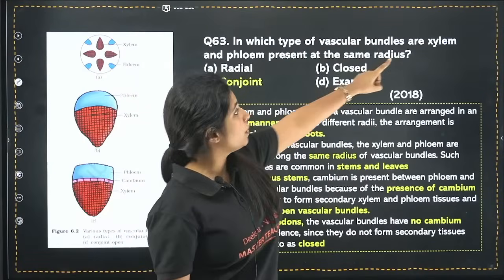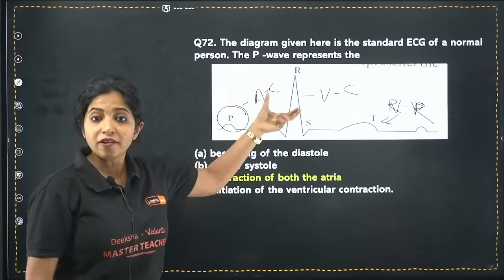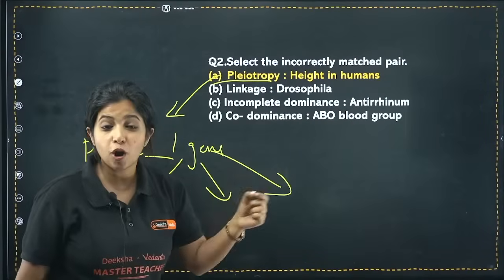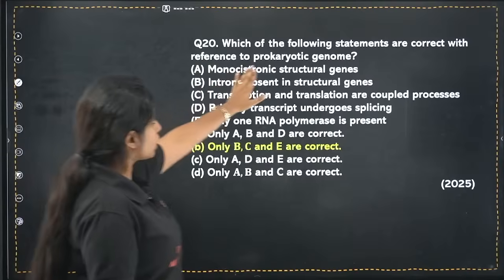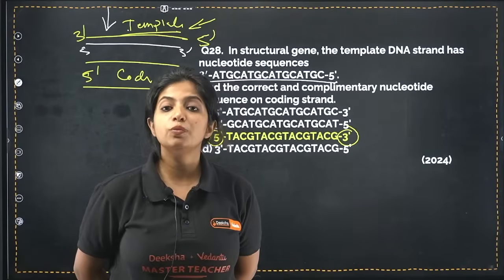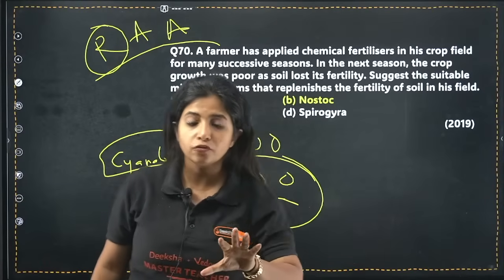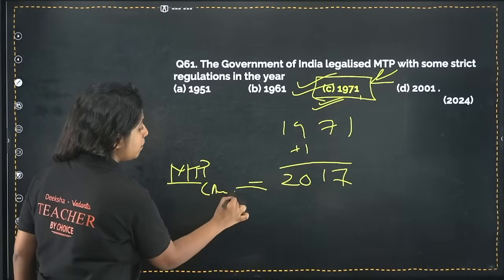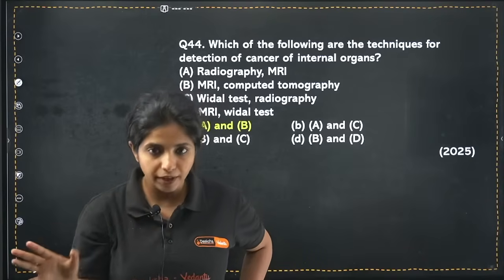Join Now 🚨 Before Exam Revision 🔥 | KCET Biology 45+ Pakka 🎯 | Last Minute Boost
🚨 Join NOW for Before Exam Revision!
Boost your KCET Biology score to 45+ with this last-minute revision session 🚀

👉 In this video, you’ll get:

🌿 Quick revision of high-weightage Biology topics
🧠 Important NCERT points & diagrams
🎯 Exam-focused preparation strategy
⚡ Fast revision tricks for better recall
🔥 Tips to maximize your score

💡 Last-minute smart revision = higher accuracy + better rank

📌 Don’t miss this session — it can boost your score instantly!

🙋 Important Videos for KCET 2026 Exam:
📘 All About KCET 2026 – 🛣️ Roadmap, 📚 Study Plan, 📖 Books & 🔗 Resources: